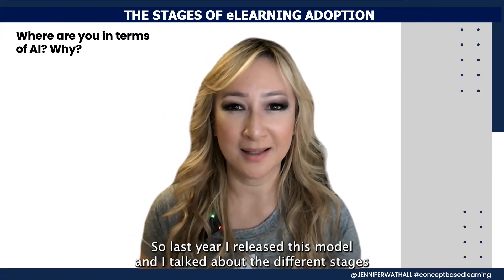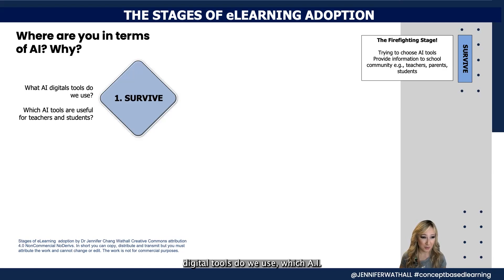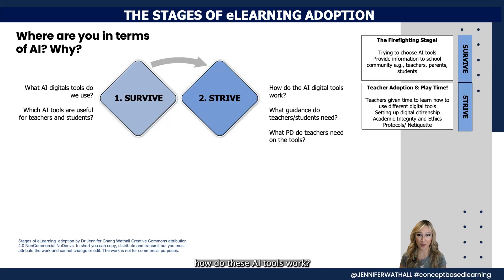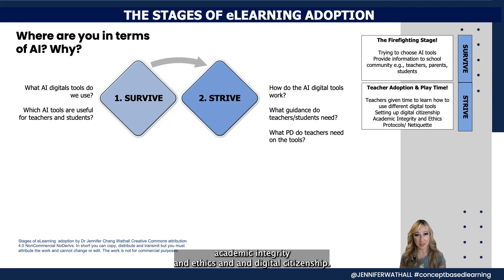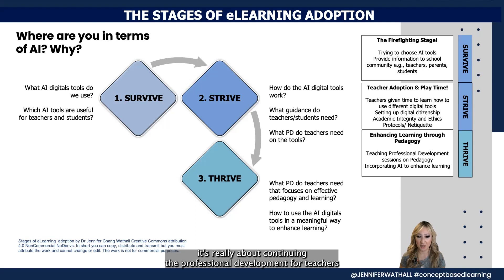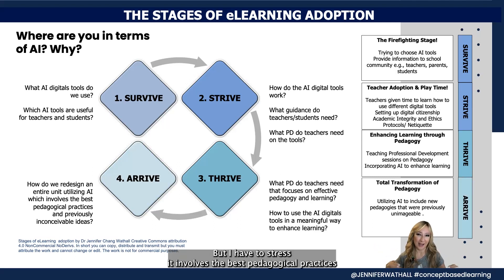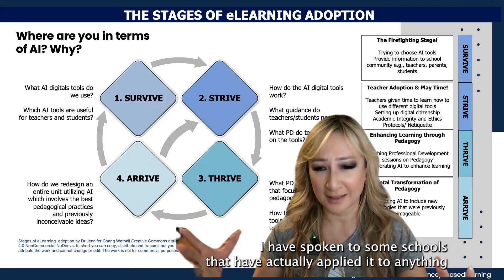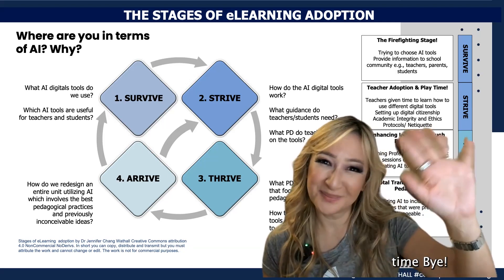230. The Four Stages of AI Adoption